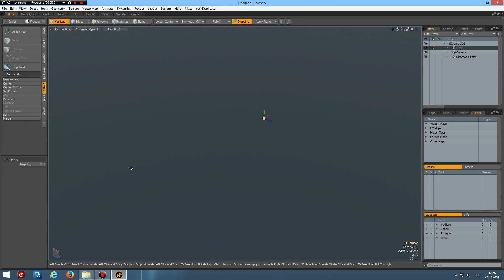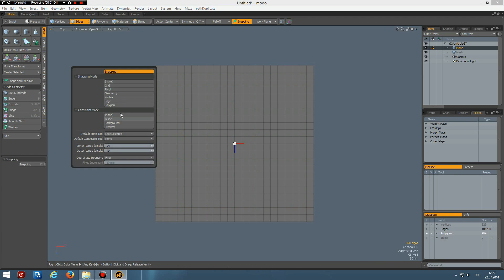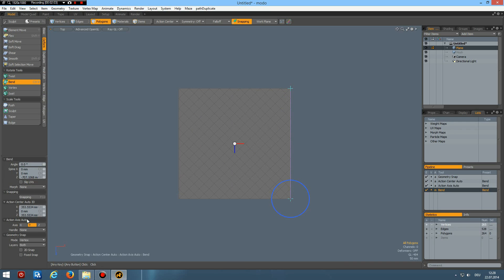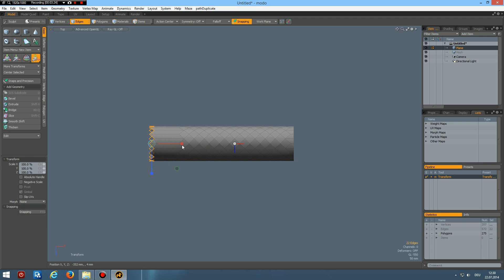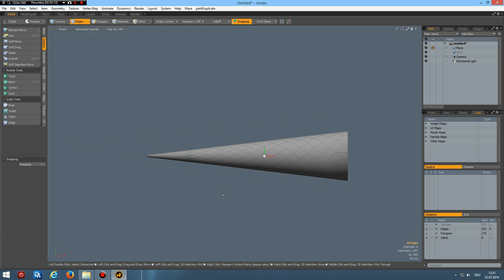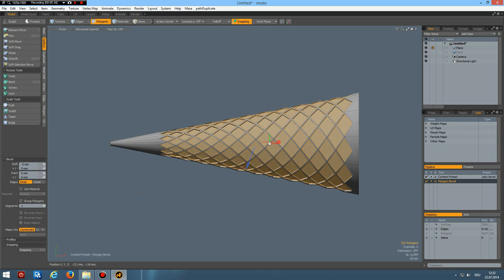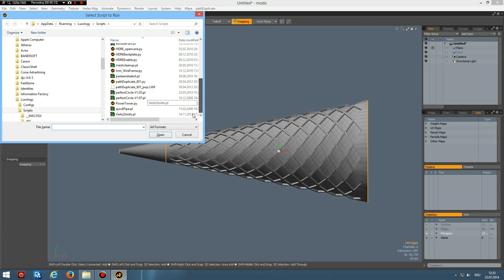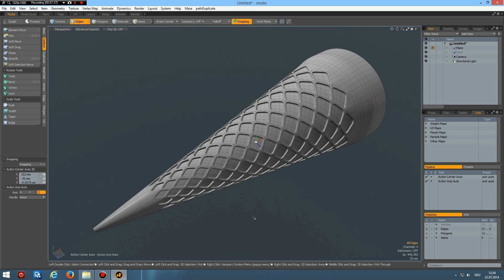The Foundry MODO - Modeling an Ice Cream Cone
atriptoreality wrote: Hello, Peter Stammbach. Great tutorials :) I'm having trouble modeling an ice-cream cone. Could you please make a tutorial on how to model one. Thank you :)